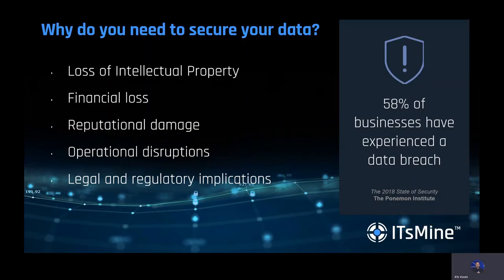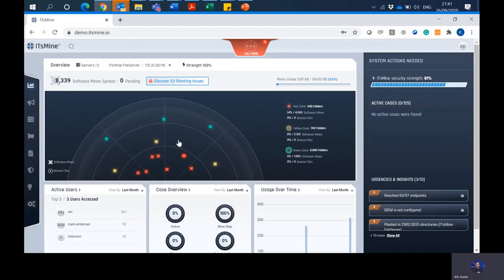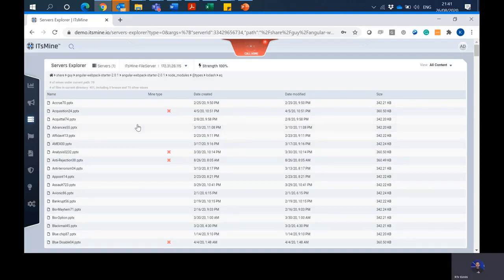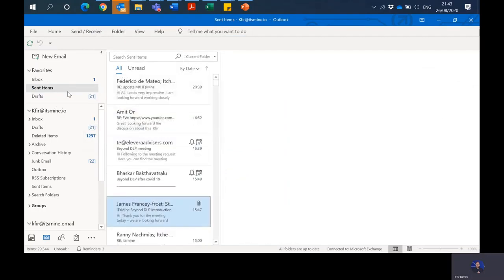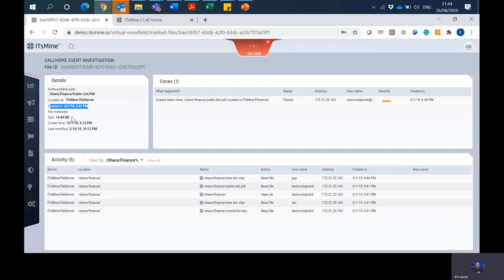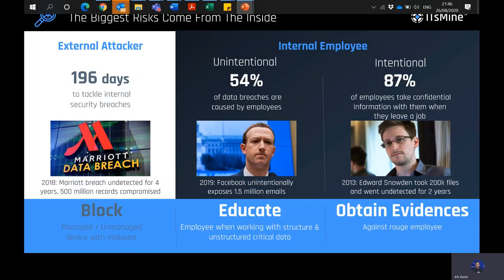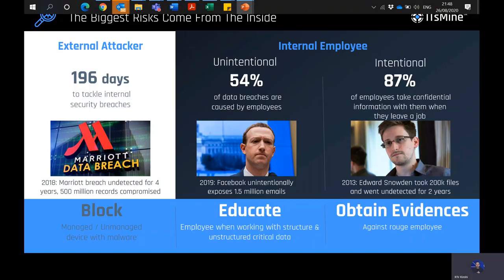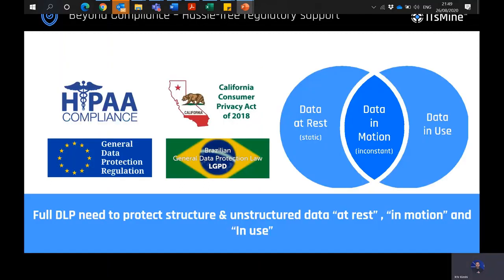ITsMine Beyond DLP Securing your Data.Anywhere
Kfir Khimi
CEO & CO-Founder
ITsMine